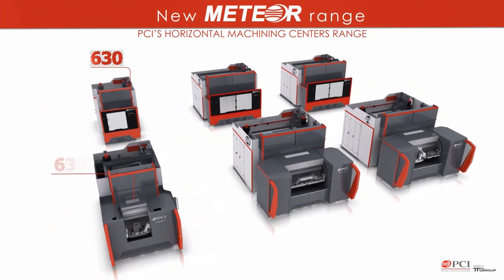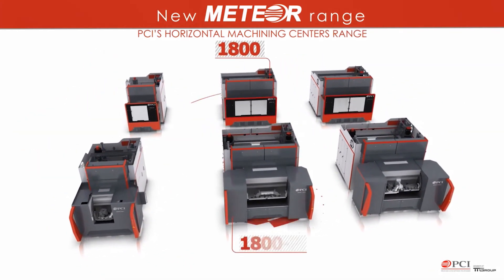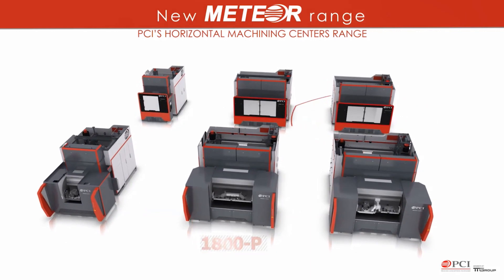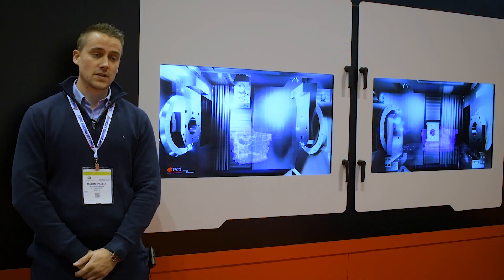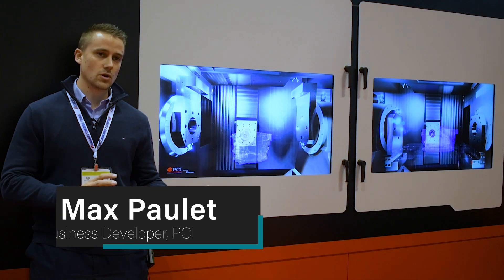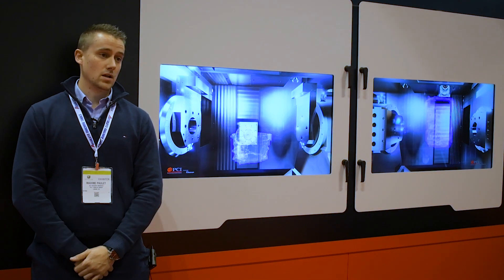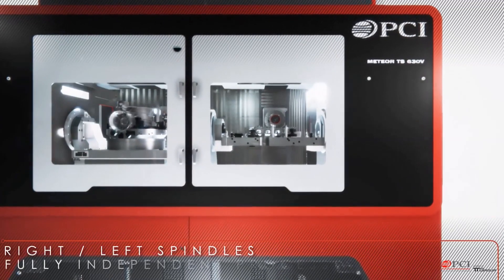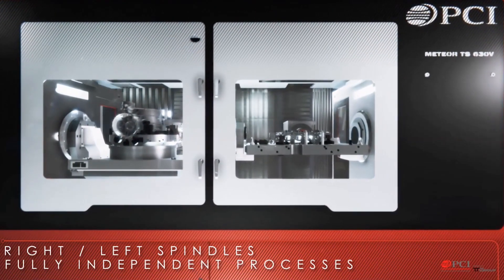PCI's Maxime Paulet IMTS 2018 Video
PCI (a Tongtai company) designed its Meteor series machines to process internal combustion engine parts such as gearbox housings and cylinder blocks as well as electric motor housings and battery tray components for hybrid and fully electric vehicles. The machines can produce structural and suspension components including steering arms and knuckles in addition to aluminum parts for nearly any automotive application.  The twin spindle series was designed with two independent work zones, which can equate to a 30% or more cost savings when compared to buying 2 individual single spindle machines.  Floor space is also maximized with one machine versus two, allowing for increased throughput and ROI.

Adjustable distance between the two independent spindles on twin-spindle Meteor TS630V machines permits great flexibility of application. Users can program the machining centers to process two identical parts, perform two different operations on the same part, or machine two completely different parts simultaneously.